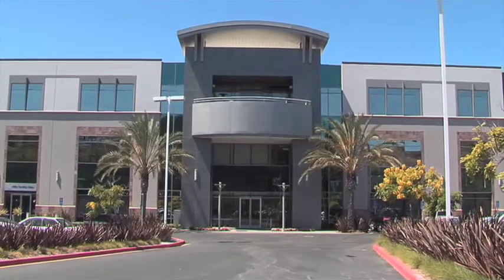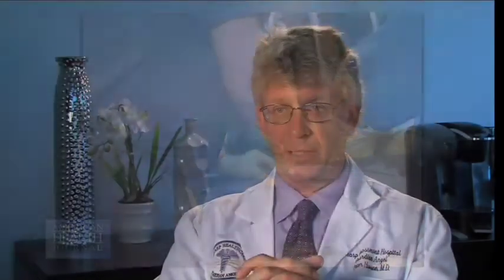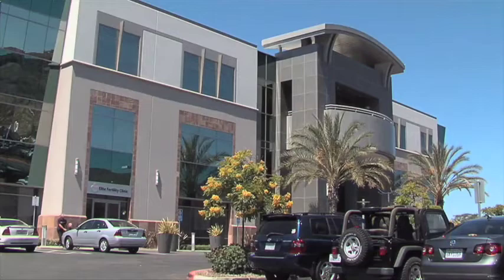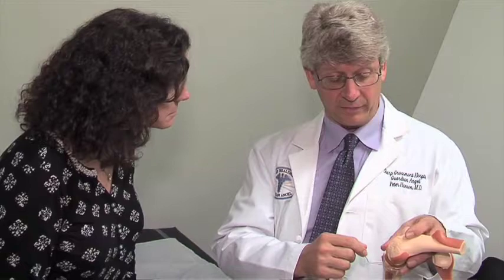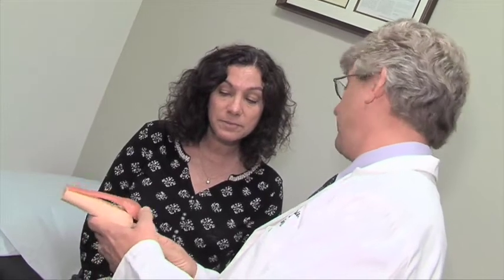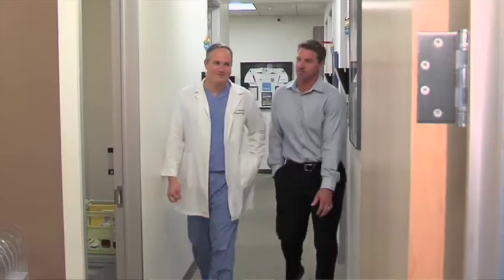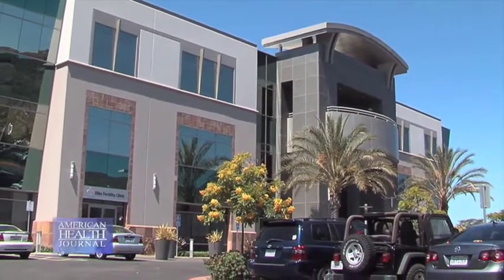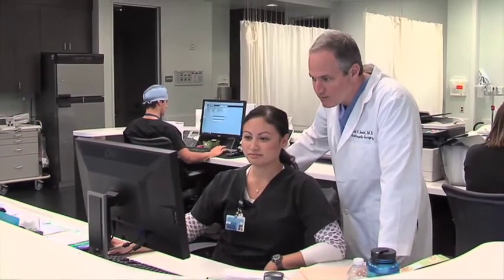San Diego Stem Cell Treatment Center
Dr. Peter Hanson and Dr. Tal David discuss how they are using regenerative medicine to research and provide an alternative for treatment for orthopaedic injuries and degenerative disorders using adult stem cells.